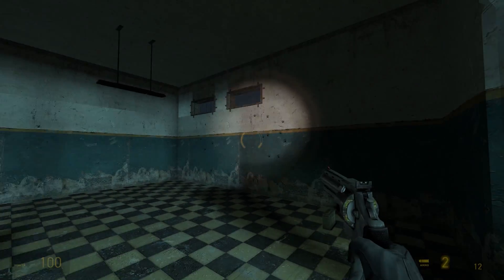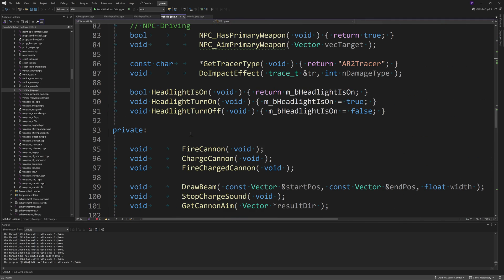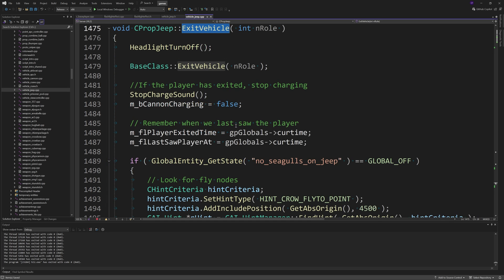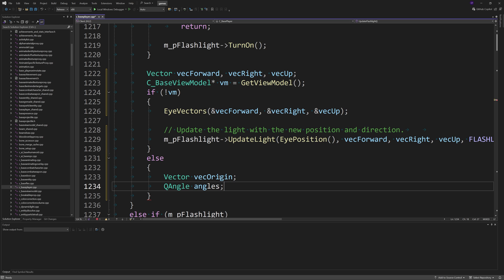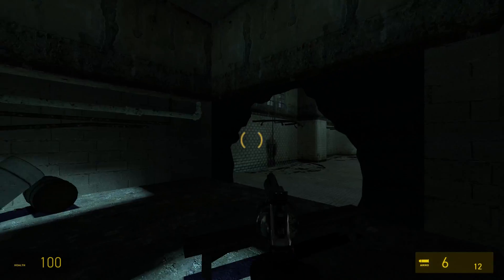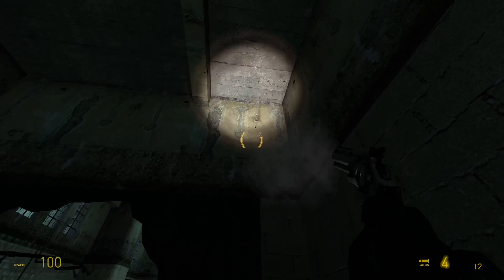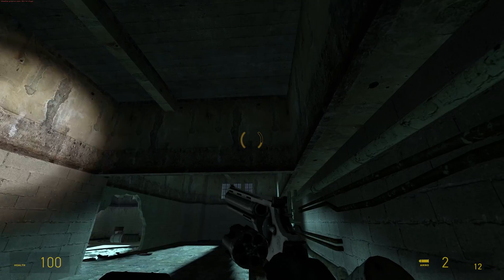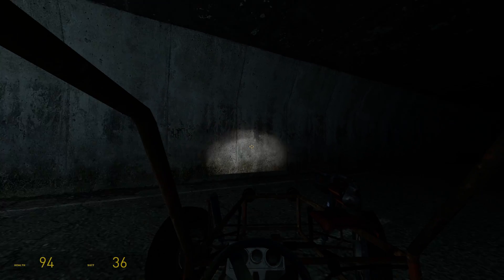Valve Source Code 2013 Tutorial (Episode 27): Miscellaneous Flashlight Features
Hello everyone and welcome to a new (probably short) series of videos I do involving the source code from Valve for Half-Life 2, and some guides on how to do stuff with this code. In this episode, I outline how to restore the jeep's headlight functionality, how to make it so the flashlight originates from a viewmodel attachment instead of the player, how to add a flashlight lagging effect and how to incorporate said effect to vehicle headlights. I have to give a massive shout-out and thank you to WadDelZ for providing me with the flashlight lagging code! I wanted to do some testing with my audio for this video, but I screwed it up and that's why the audio sounds different, I apologize for fucking up!

Timestamps
00:00 Introduction
00:37 Restoring the Jeep's Headlights
03:40 Changing the Flashlight's Origin to a Viewmodel Attachment
06:29 Adding Flashlight Lag
10:22 Adding Vehicle Headlight Lag